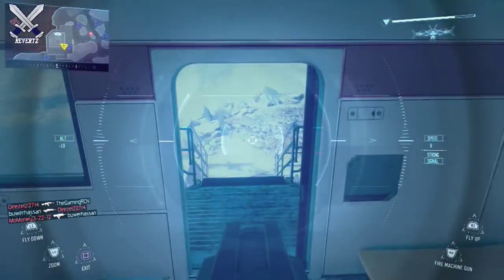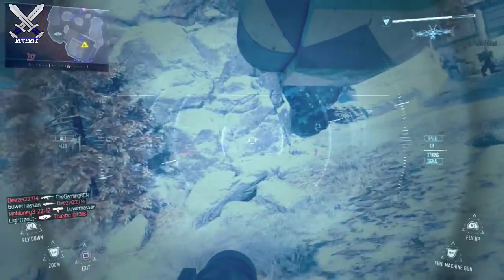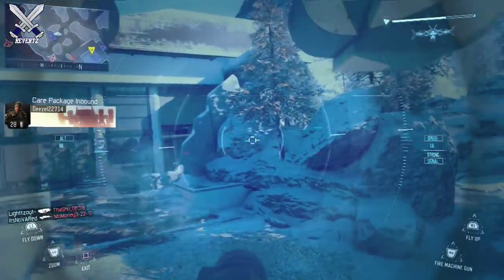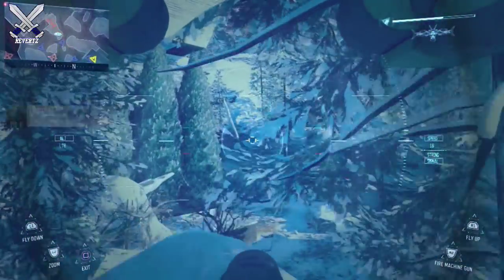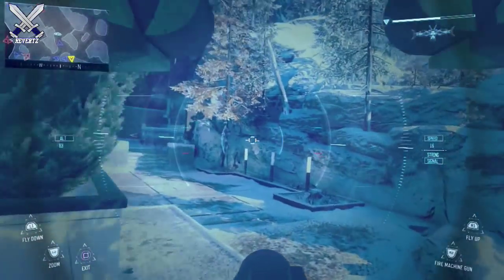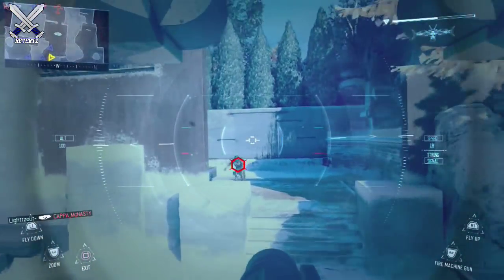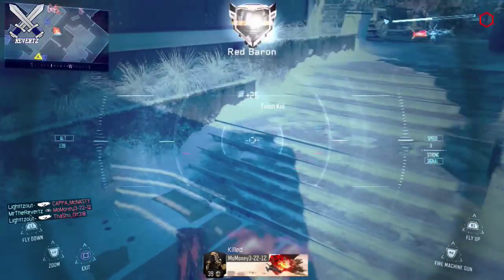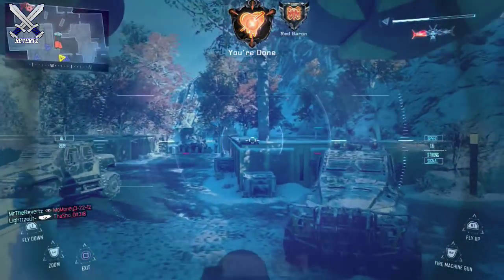Black Ops 3 Supply Drop & The Black Market Gameplay Image!!! New Online Currency "Cryptokeys"